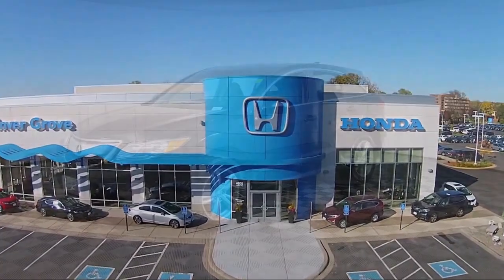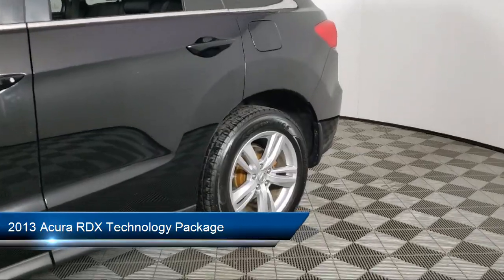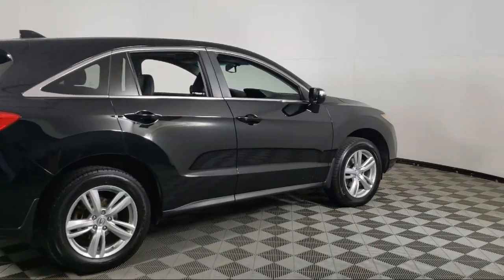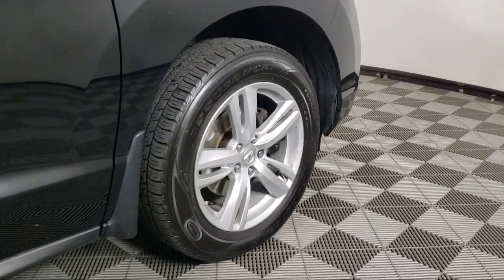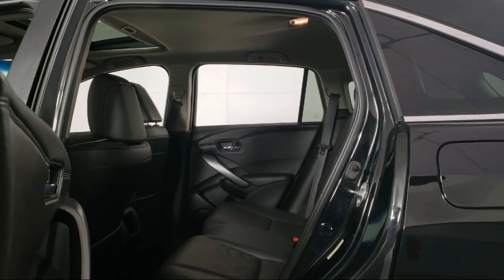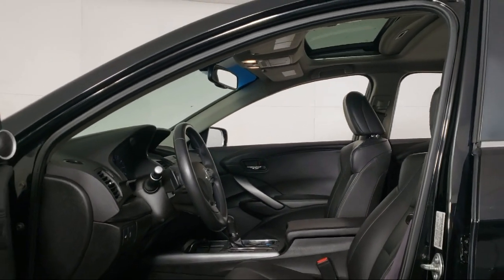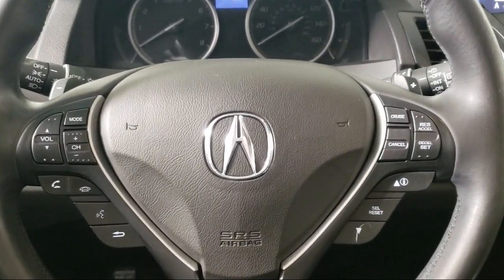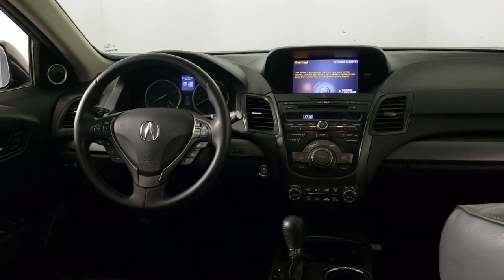2013 Acura RDX Technology Package Sport Utility Inver Grove Heights St. Paul Minneapolis Woodbury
2013 Acura RDX Technology Package Sport Utility Stock Number: P14177 Vin:5J8TB4H53DL011904.